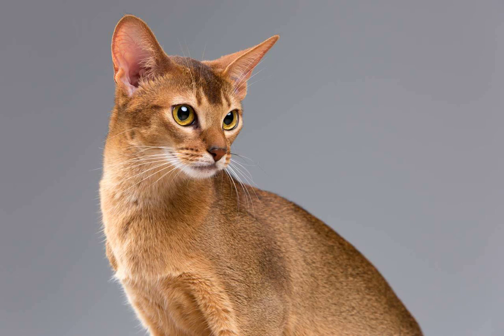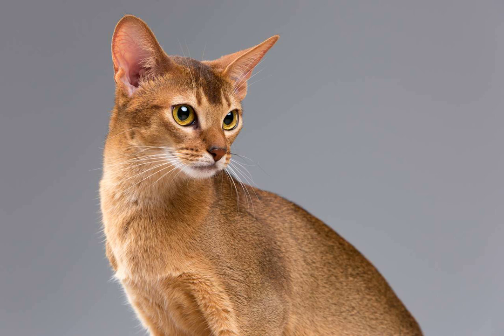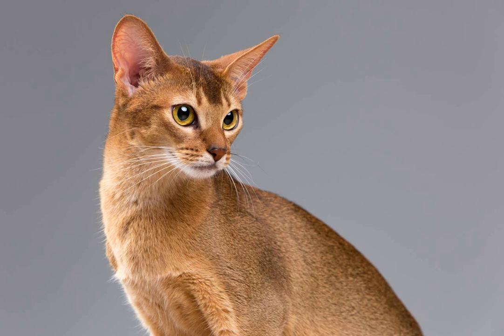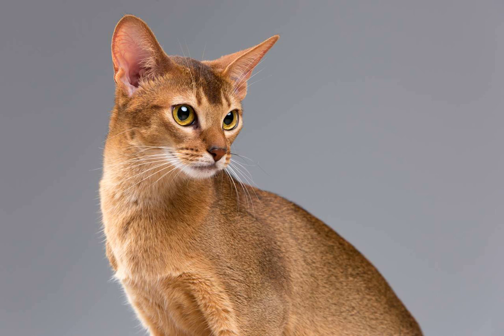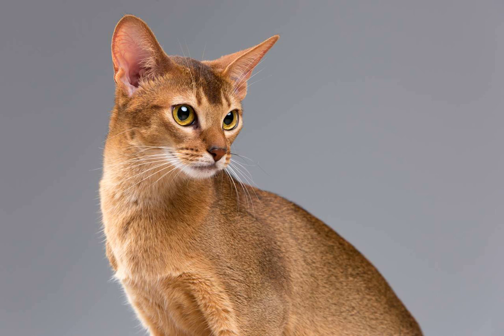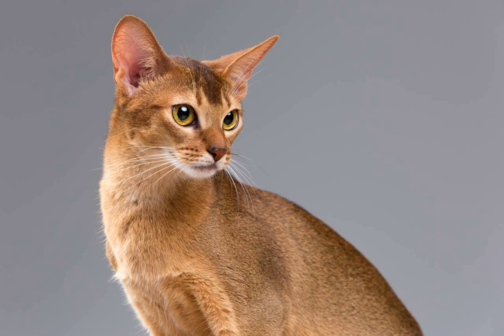abyssinian cat massage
Abyssinian cats are known for their active and playful nature. They love to explore their surroundings and engage in various activities to keep themselves entertained. Go watch funny cat videos